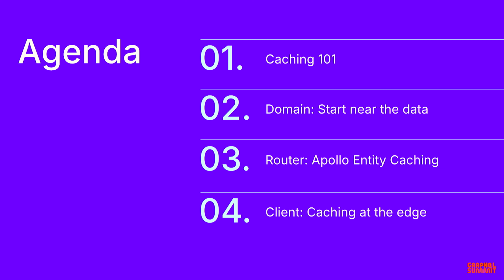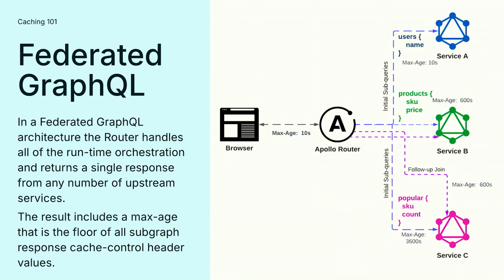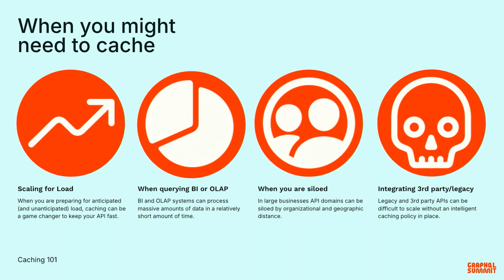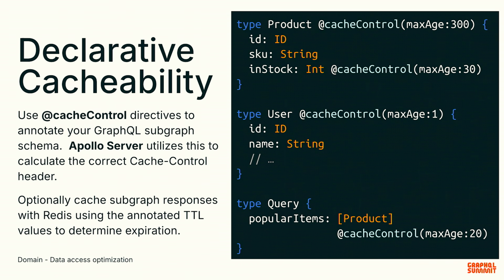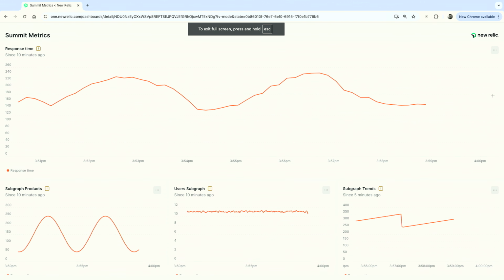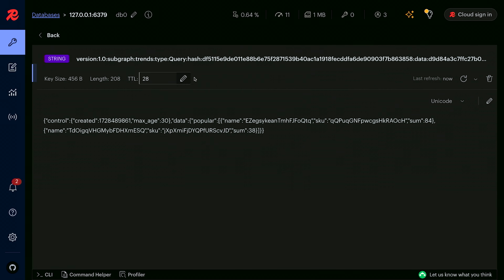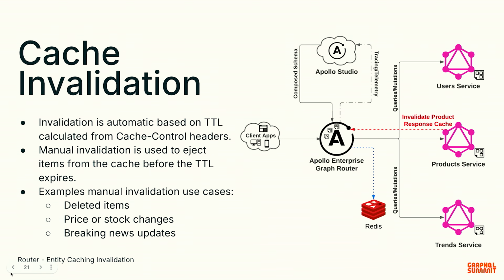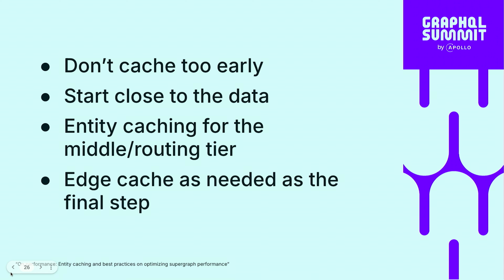On performance: Entity caching and best practices on optimizing supergraph performance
There is no silver bullet when it comes to performance, it requires a wholistic understanding of your architecture and applying the right tools to the parts that need tuning. Join us as we overview the common performance pitfalls of each supergraph component and the tools and best practices needed to address those. We cover new tools like the router’s Entity Caching as well as many others.